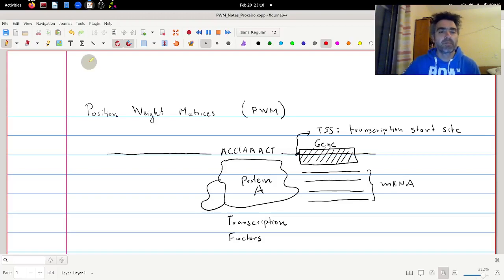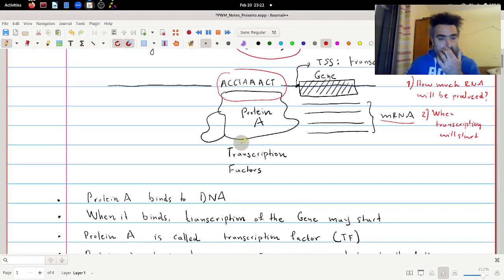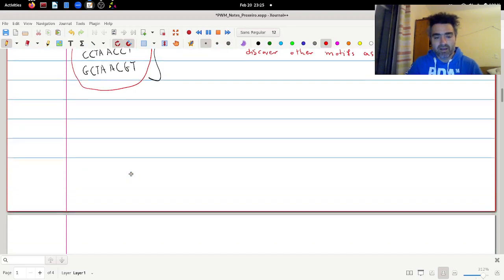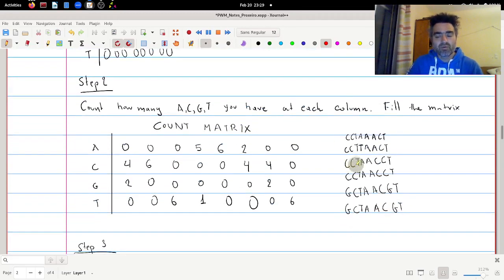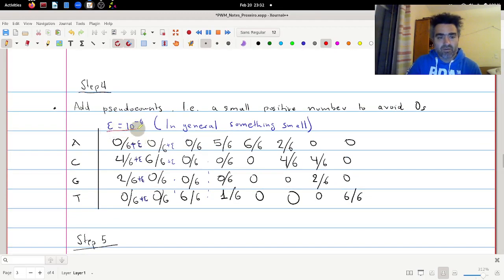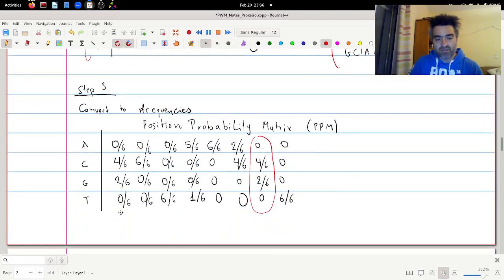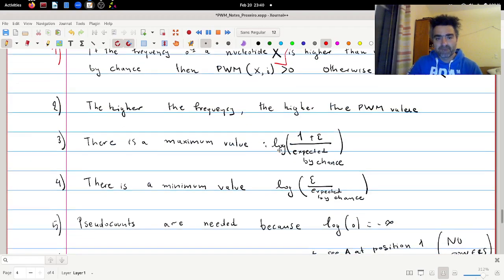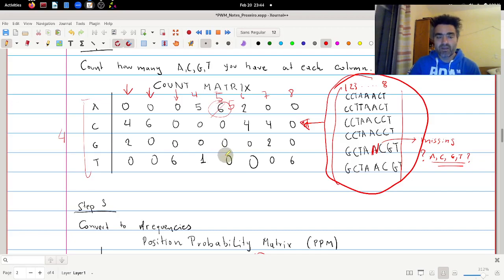HY390.51 2023 Introduction to R for Bioinformatics Lecture05 PWM 2023 02 20 23 18 10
I discuss how a Position Weight Matrix (PWM) is generated and why it is important